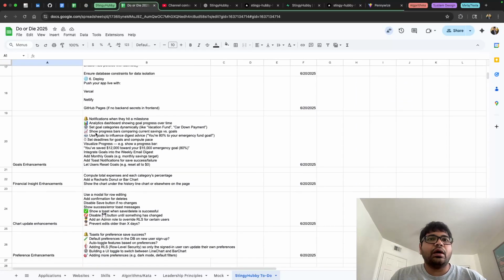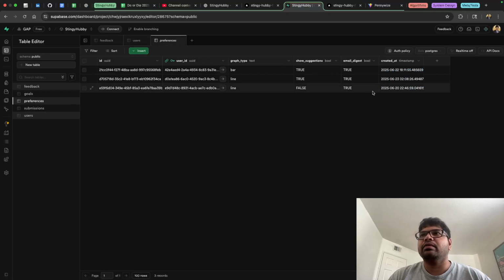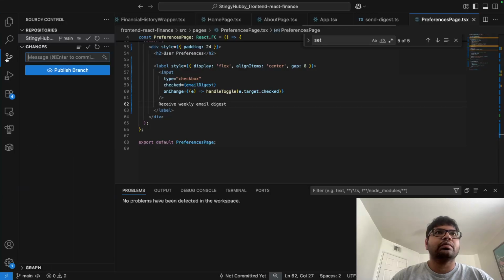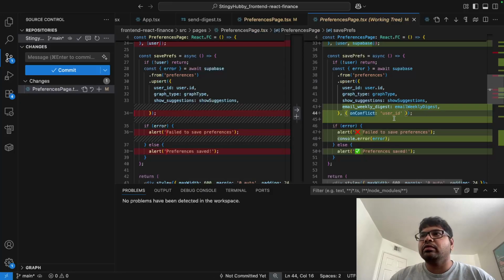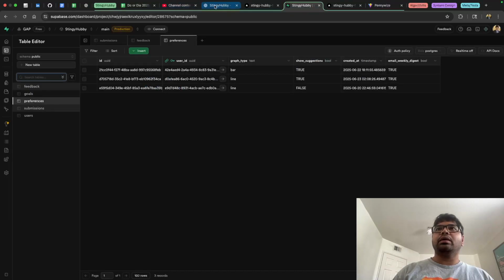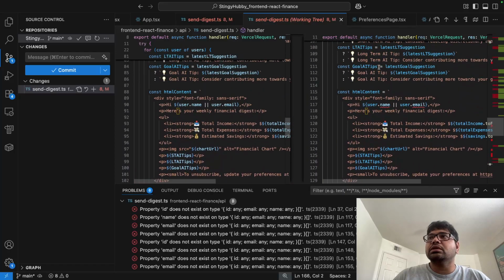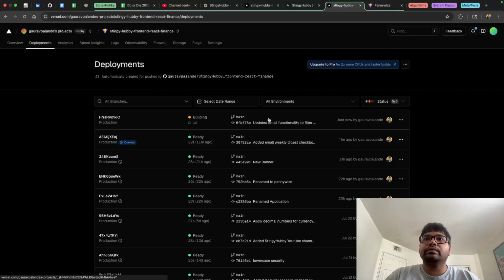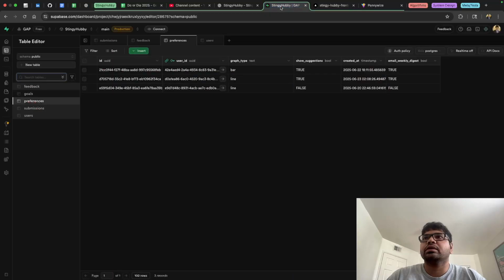StingyHubby : Feature: Filter emails delivery based on user preference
Feature to filter emails delivery based on user preference